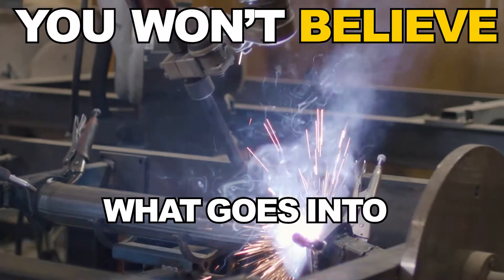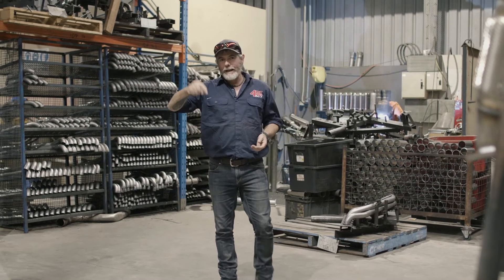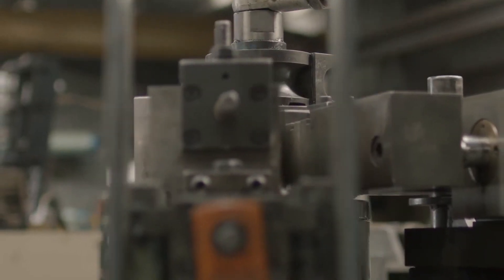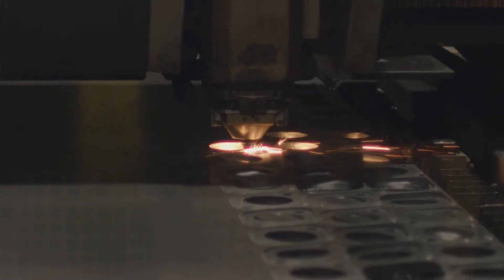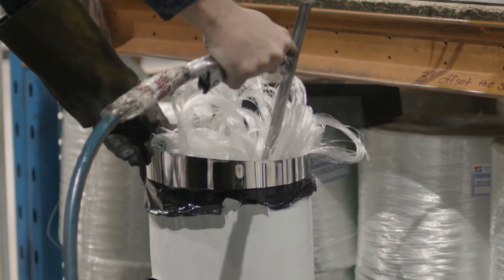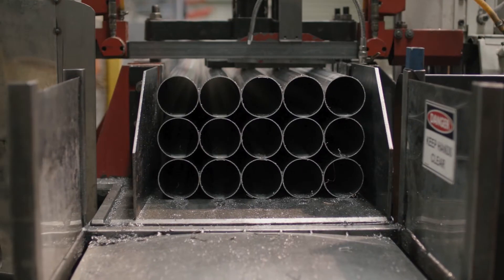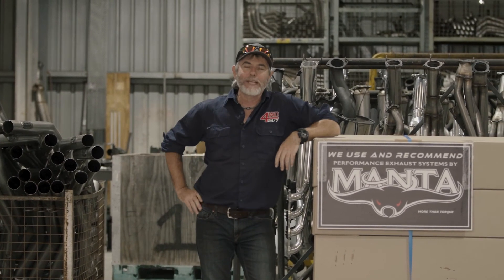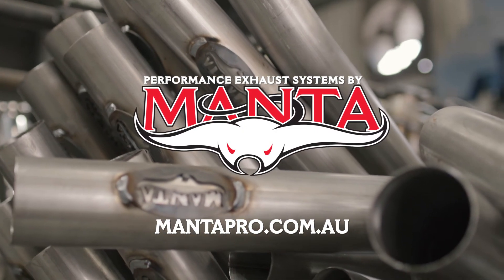Melbourne tour , how we make the components in-house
We recently had Graham Cahill from 4WD 24/7 visit our Melbourne production facility, whilst there we used the opportunity to show him behind the scenes to see what goes into making our 100% Aussie Made Manta Performance Exhausts.
Manta Performance Exhausts are the number one choice when it comes to quality Australian Made Exhausts, and here are just some of the reasons why:
✅ Australia's LARGEST range of Exhausts (4500+ options)
✅ 100% Aussie Made, and guaranteed to fit every time!
✅ Choice of Stainless or Aluminised Steel (suits all budgets)
✅ Sound Options of Quiet, Medium, or Loud on most systems
✅ Full 4x4 and Street Car Performance Exhaust Range
✅ Over 500+ Manta Dealers Australia Wide
✅ Over 45 years of experience (3 generations family owned)
✅ The first to offer a 10-year warranty on stainless steel all the way back in 1997!